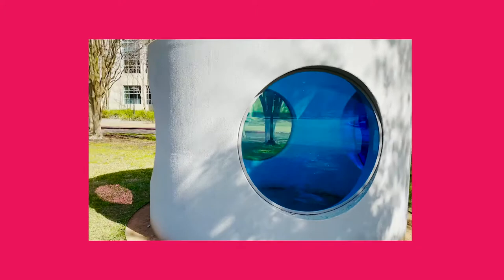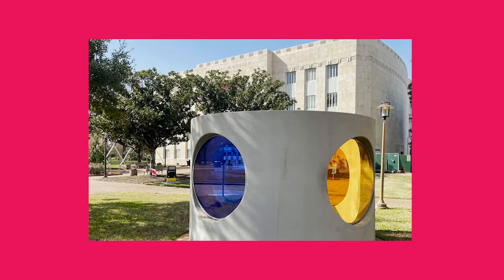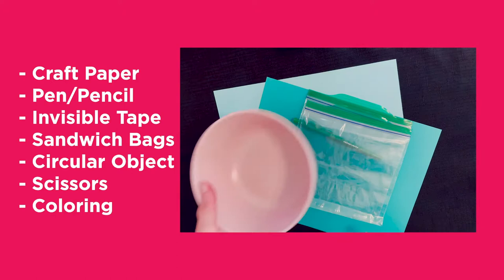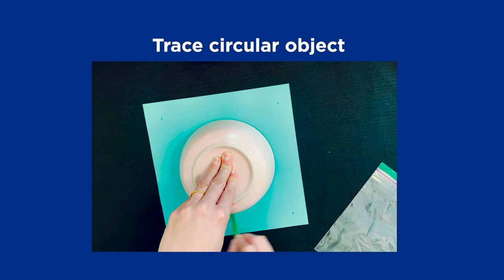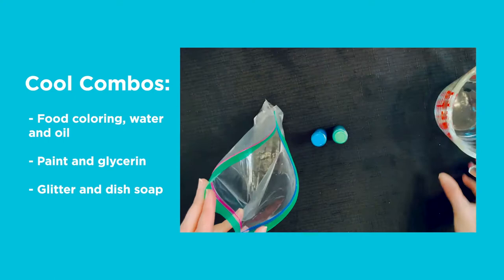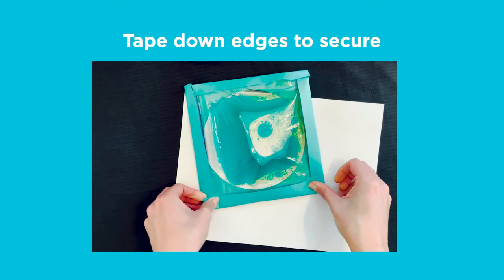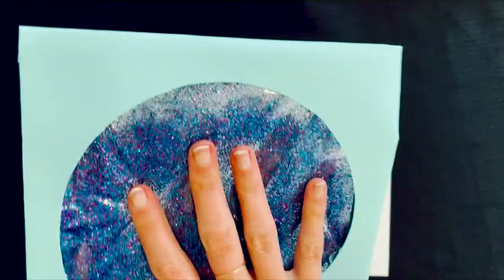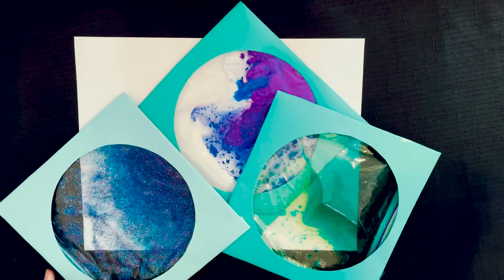Studio Session Inspired by Sarah Braman | Color Field